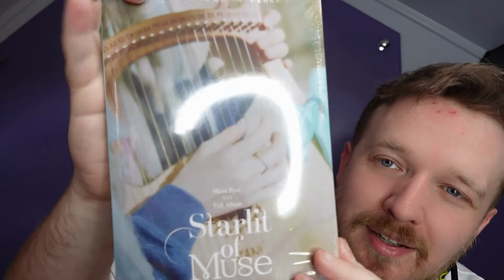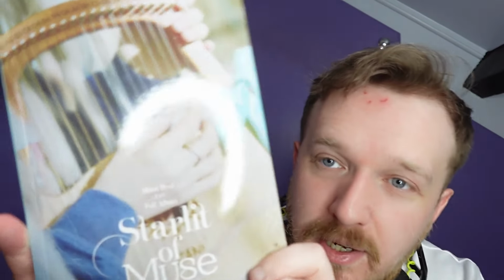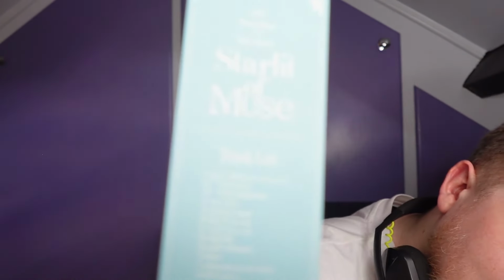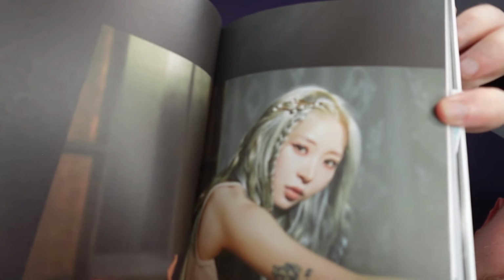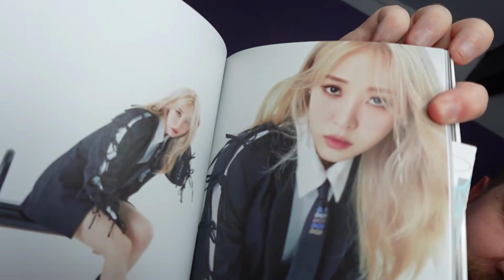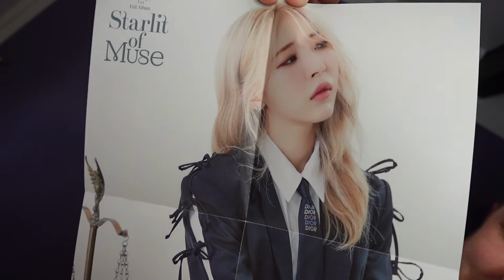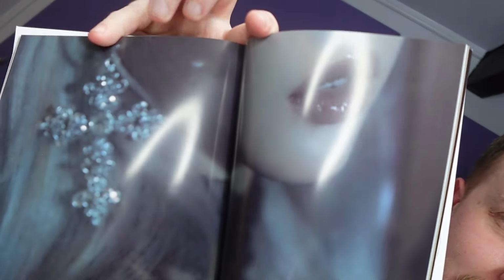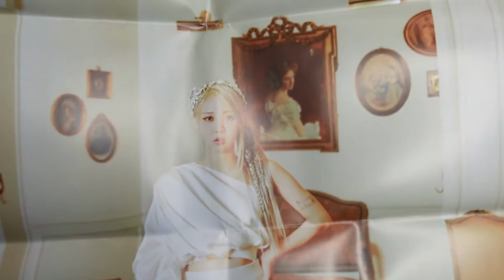STARLIT OF MUSE ALBUM UNBOXING - Moon Byul (문별) - 'Starlit of Muse' - MOONBYUL REACTION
💟SUPPORT ME💟

Don't mind the SEO words coming up

"mamamoo" "mamamoo reaction" "reaction to mamamoo" "react to mamamoo"